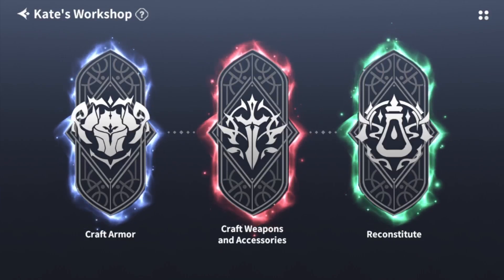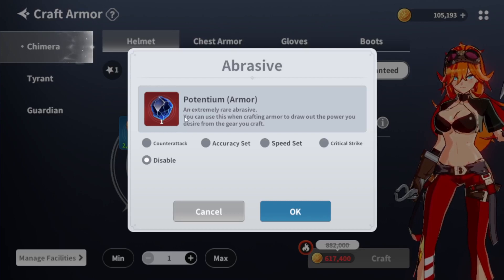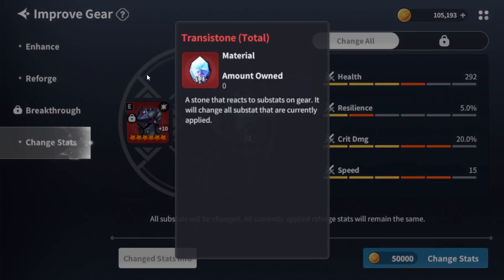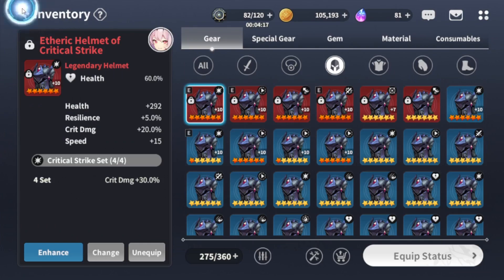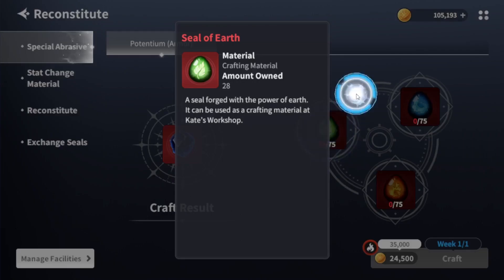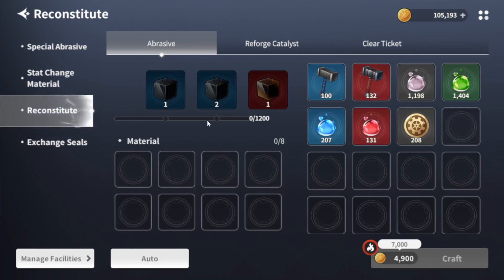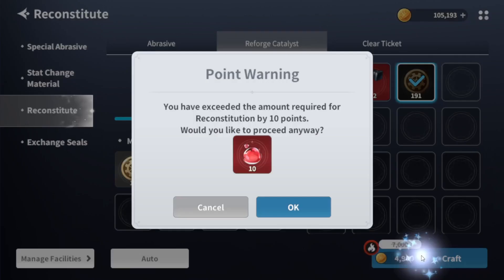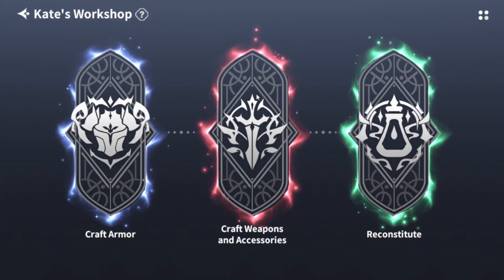OUTERPLANE | New Crafting System - Change Gear Substats & Choose Set Pieces!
👑 JoshVerse
👑 ★☆ Gherky the Gacha Grindr ☆★